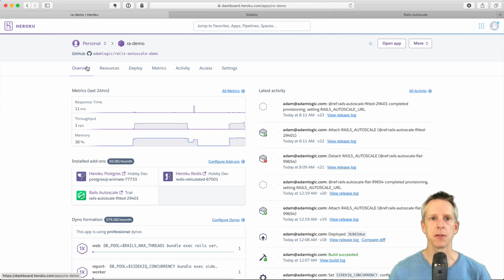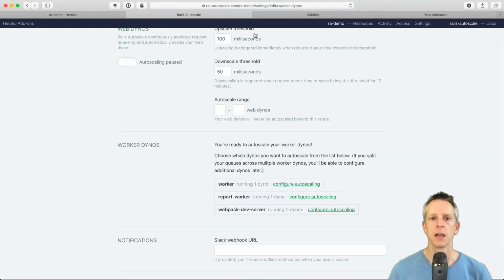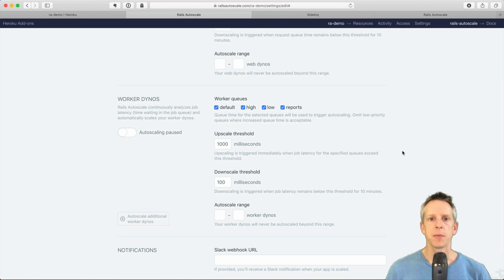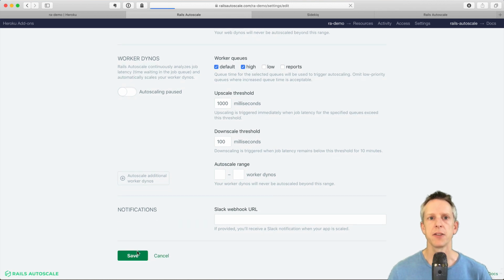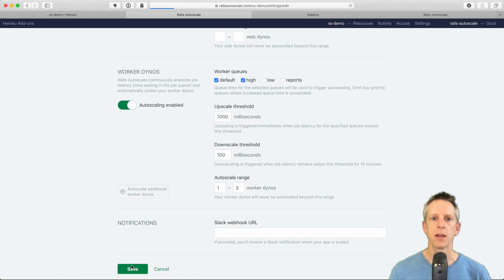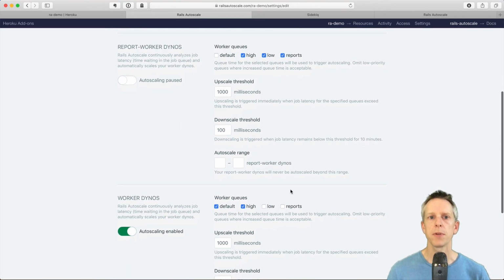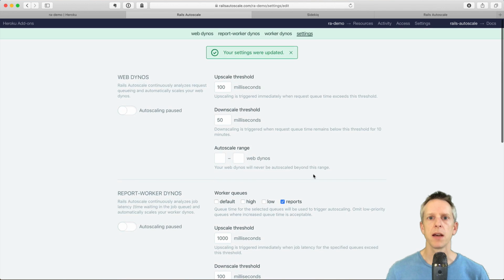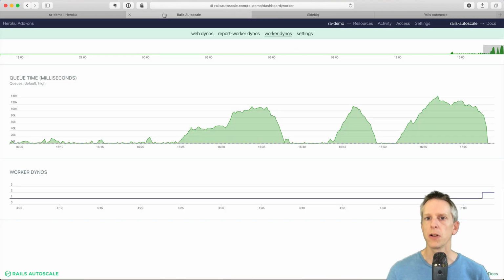Autoscaling worker dynos on Heroku with Rails Autoscale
Autoscaling for worker dynos is live for all Rails Autoscale customers at no extra cost. In this video I'll show you how to set it up and how it works.